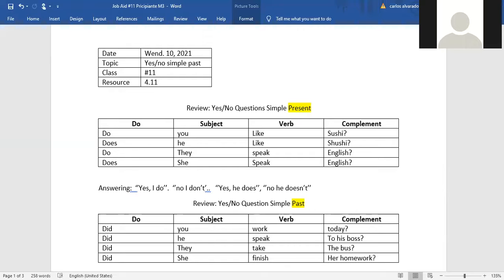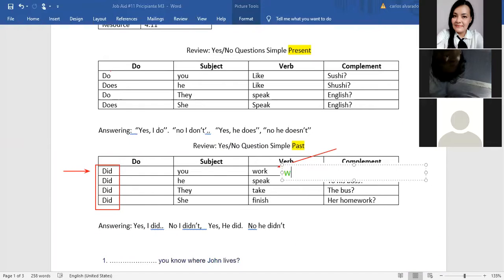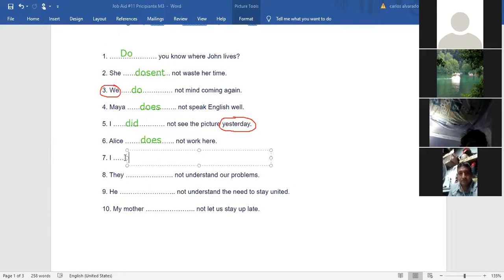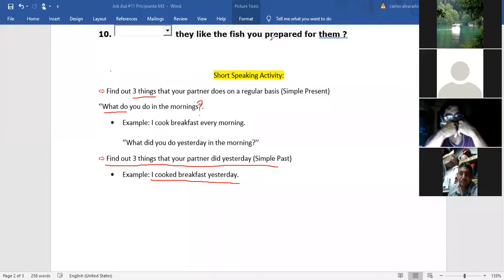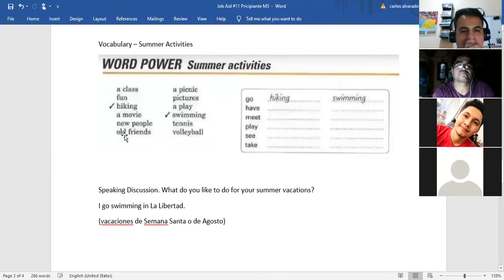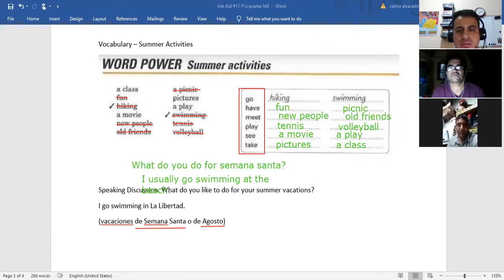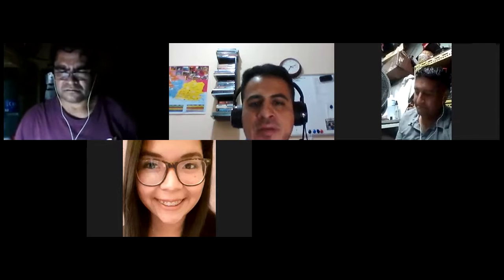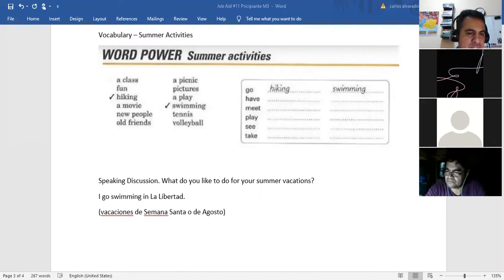Ingles Corporativo- Yes/No questions simple past, summer vacations vocabulary